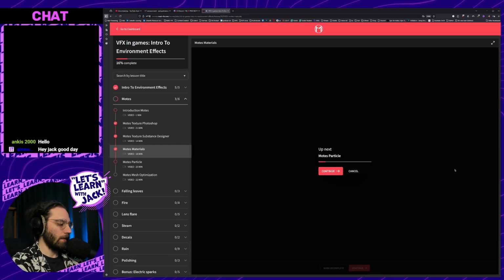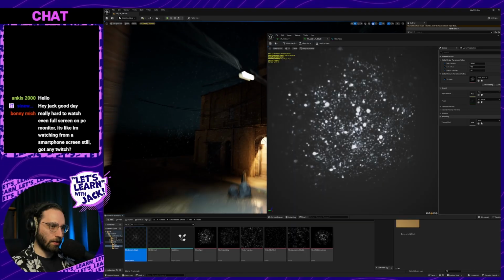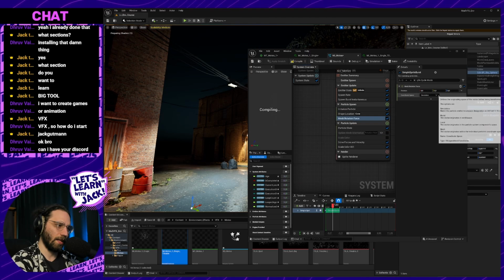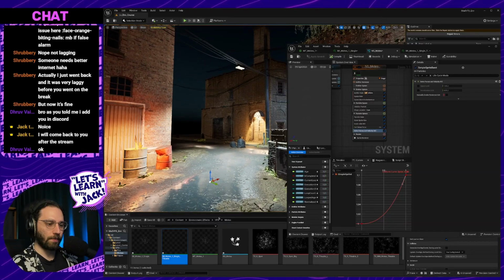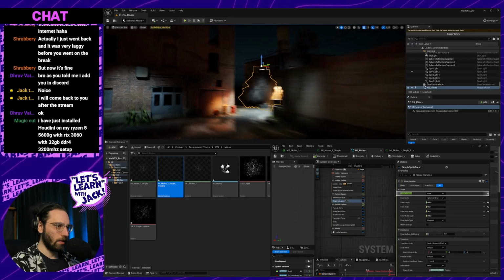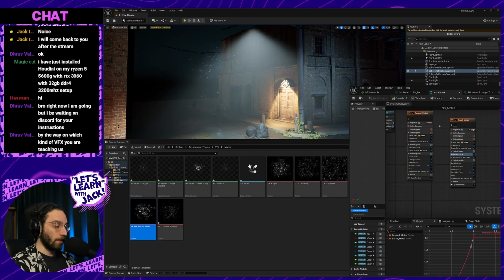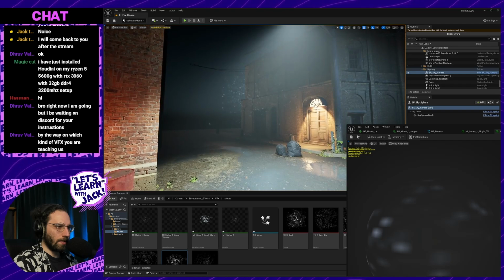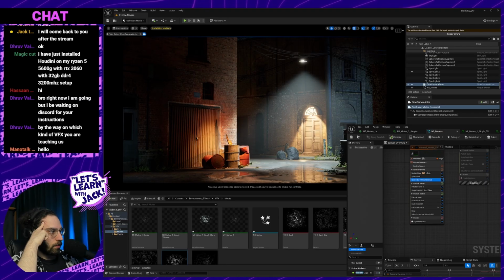Game Environment VFX: Create a Dust Environment Effect using Unreal Niagara Systems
Let's learn real-time VFX in Unreal Engine 5.5, let's create a dust environment VFX using Niagara in unreal engine. We’ll follow Mad VFX’s course and build optimized environmental VFX from scratch using Niagara and Houdini.

Your support directly helps me keep doing this as my full-time content 💚
📅 Streaming
LIVE: Mon–Thu | 10-13 CEST on YouTube + Twitch

Timestamps:
00:00 - Introduction and material setup
00:35 - Starting the particle system
01:10 - Creating empty Niagara system
01:46 - Adding simple sprite burst
02:19 - Applying material instance to sprite
03:01 - Adjusting spawn sphere and opacity
04:12 - Streaming platform info and opacity tweaks
04:53 - Fine-tuning opacity and fade distance
05:31 - Adding randomization to opacity
06:07 - Scaling sprite size and particle lifetime
06:42 - Testing mesh rotation and rotation rate
07:20 - Debugging rotation settings
07:56 - Exploring spawn state orientation
08:33 - Randomizing rotation angles
09:18 - Addressing particle edge visibility
10:01 - Editing textures in Krita
10:45 - Saving and exporting texture
11:27 - Applying new texture and opacity adjustments
12:12 - Setting sprite rotation mode
12:55 - Adding turbulence and curl noise
13:40 - Adding solve forces and velocity
14:25 - Adjusting rendering resolution
14:59 - Modifying spawn rate and particle size
15:35 - Randomizing curl noise and cone length
16:33 - Balancing spawn rate and opacity
17:58 - Subtlety in particle effects
18:34 - Adjusting alpha and color values
19:50 - Comparing lighting and shading settings
20:59 - Camera control challenges
22:18 - Tweaking opacity and brightness
23:02 - Adjusting spawn rate and size
24:18 - Enabling GPU simulation and curl noise tweaks
25:13 - Optimizing drag for particle behavior
25:58 - Viewing effects and performance issues
27:05 - Testing particle lifetime and subtlety
28:01 - Refining drag and curl noise
29:02 - Evaluating composition and speed
29:47 - Reducing alpha values for subtlety
30:31 - Adjusting particle size rang